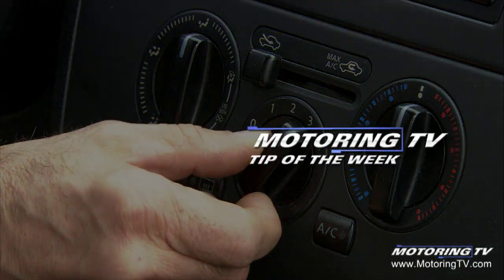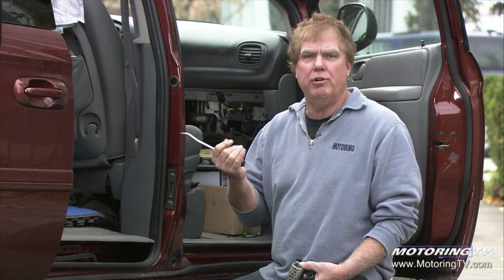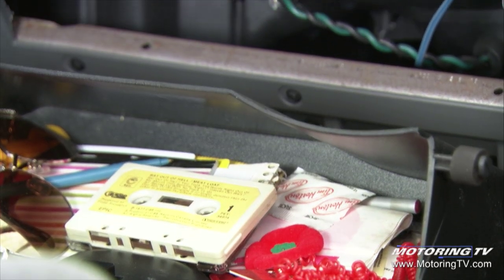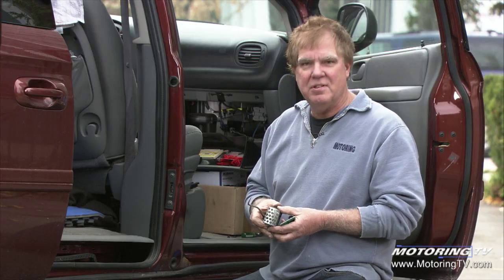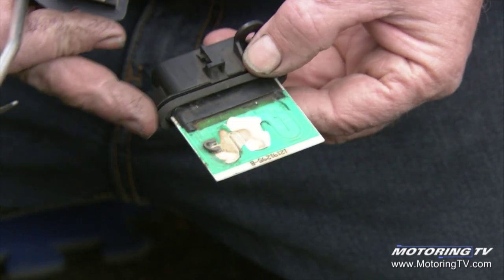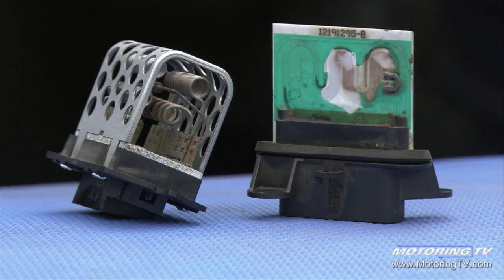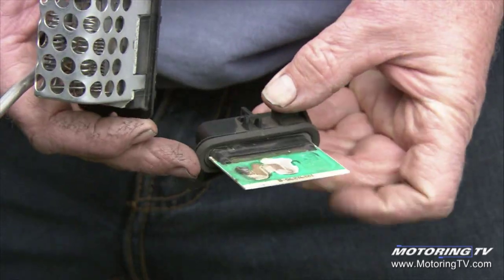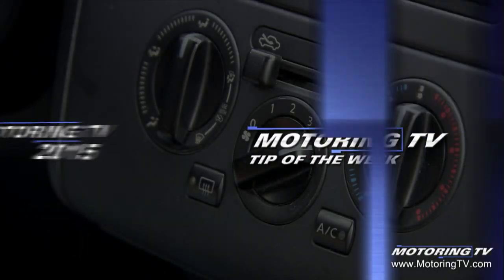Tip of the Week: Finding heater fan harmony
With the mercury continuing to plunge across the country, the convenience of a properly functioning heater fan is paramount.

For those out there missing a blower speed or two, Bill Gardiner is here to help with this Tip of the Week.